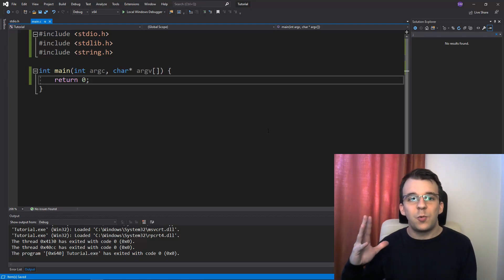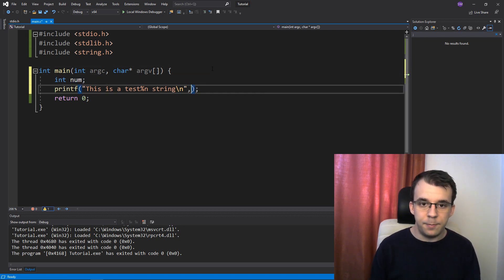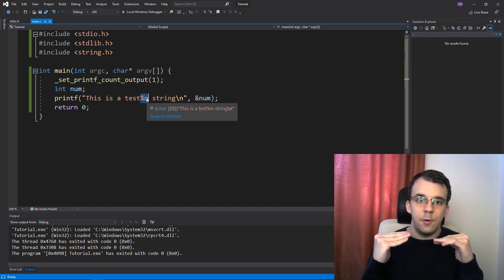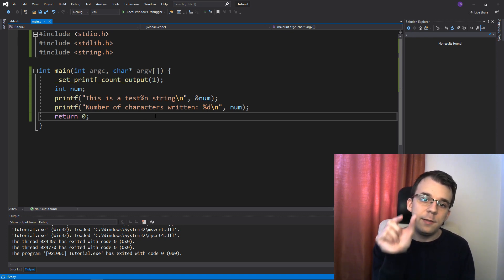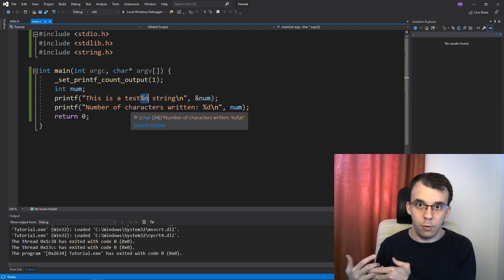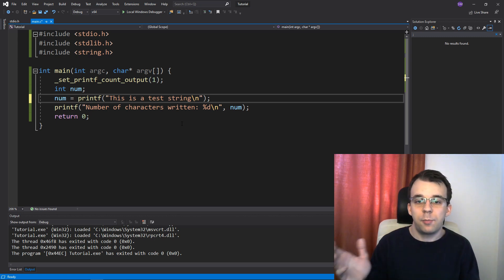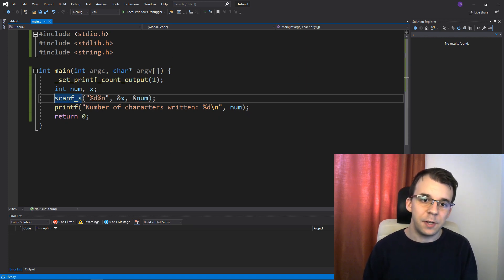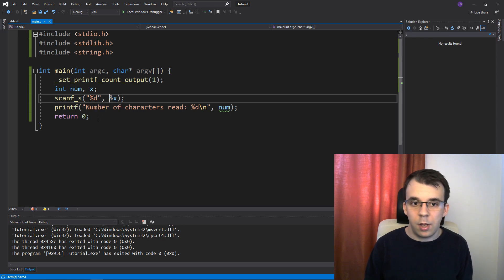What is %n in printf and scanf?